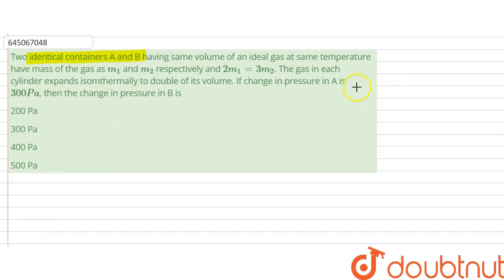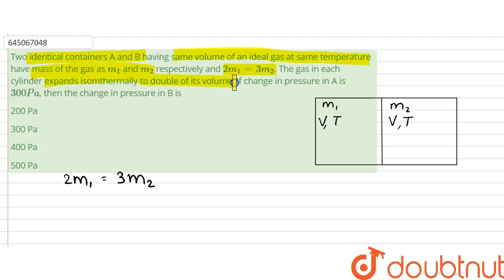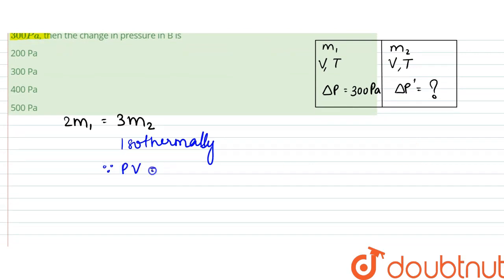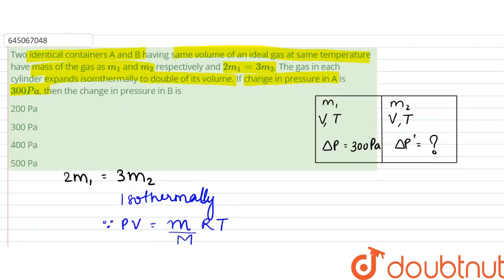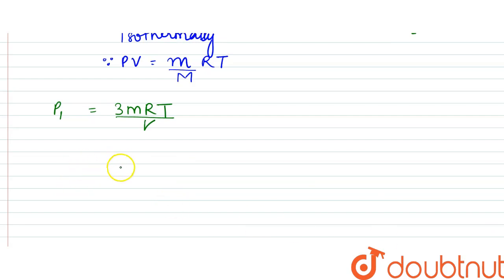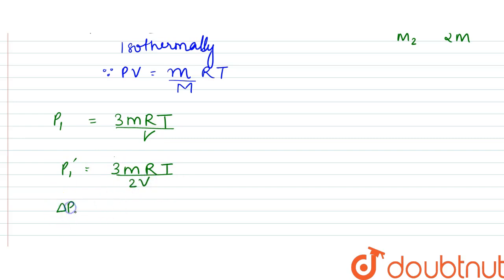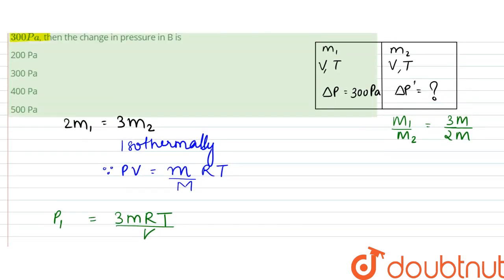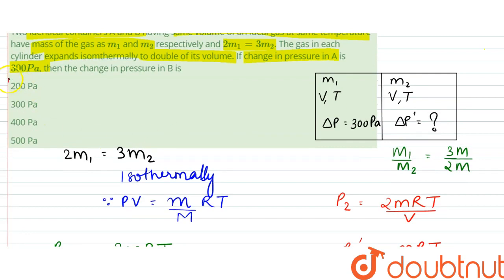Two identical containers A and B having same volume of an ideal gas at same temperature have mas...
Two identical containers A and B having same volume of an ideal gas at same temperature have mass of the gas as m_(1) and m_(2) respectively and 2m_(1) = 3m_(2). The gas in each cylinder expands isomthermally to double of its volume. If change in pressure in A is 300 Pa, then the change in pressure in B is
Class: 12
Subject: PHYSICS
Chapter: NTA JEE MOCK TEST 73
Board:NEET

👉 Have Any Query? Ask Us.